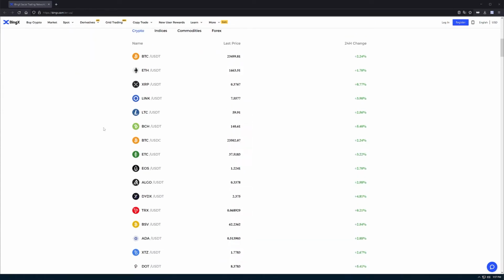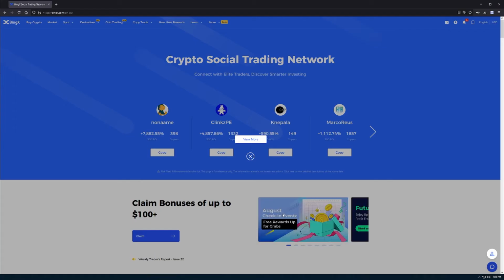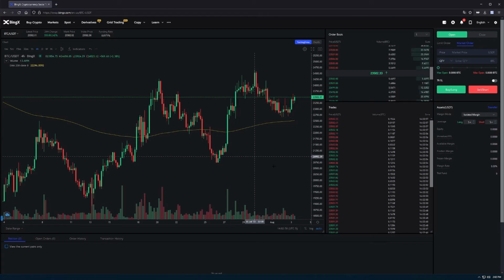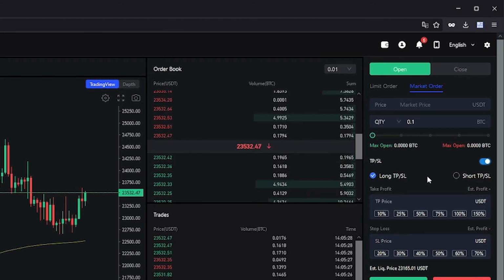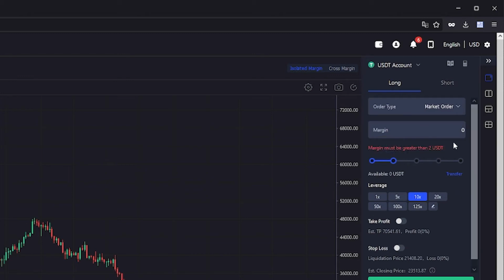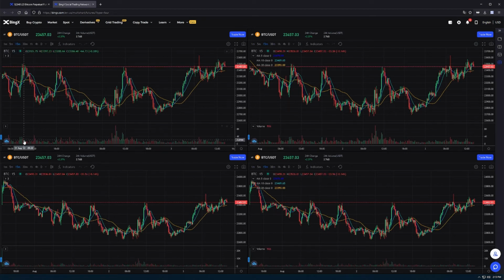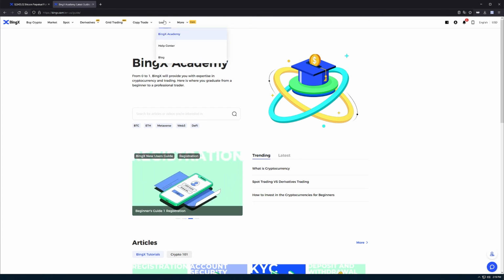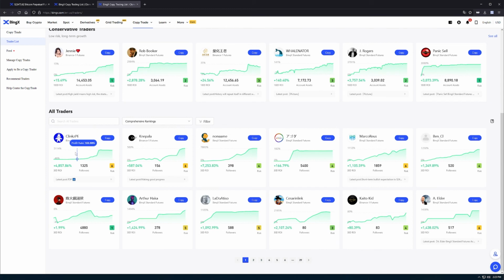BingX Exchange Tutorial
Introduction to the amazing BingX exchange!

📈 Join The BEST Exchange in Crypto!
🔥 Trade with me today & get up to a $4000 Deposit Bonus! 🔥

Discord - Daily Charts & Liquidation Levels!

BTC: 1MbDytXGvqmTayXQKoZeYfvursuaACuGjN
ETH: 0xD68Ea8ab9485E3A161a3b5A3558cAB1Fede14539